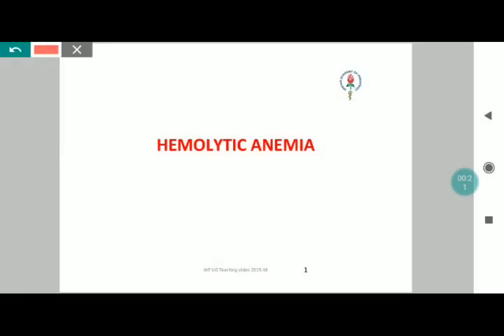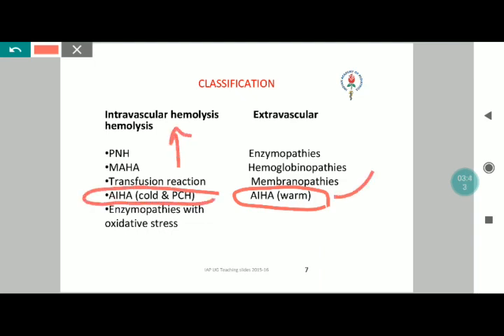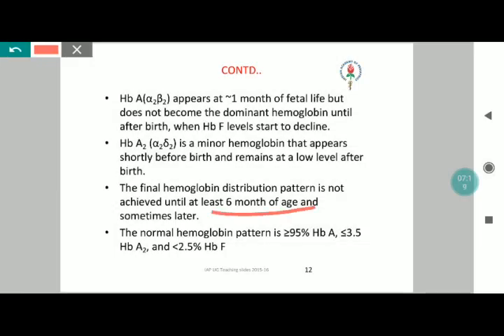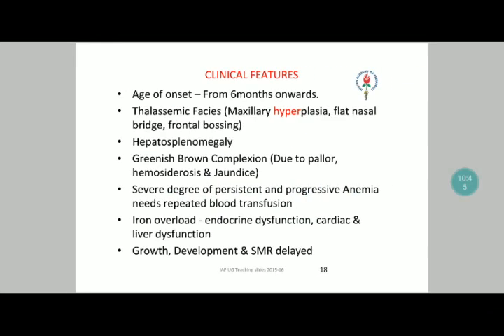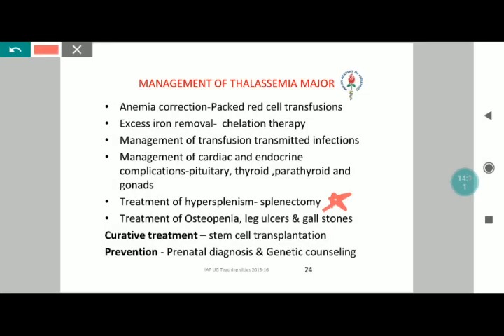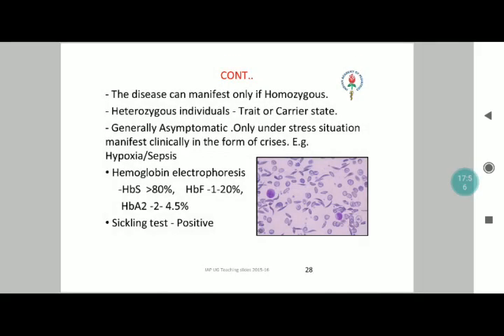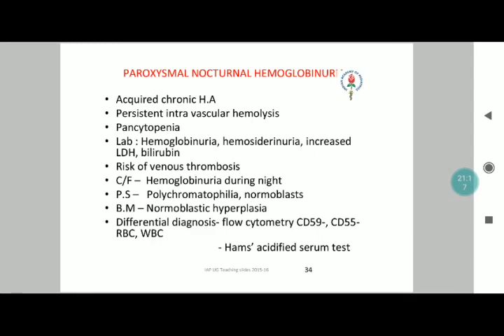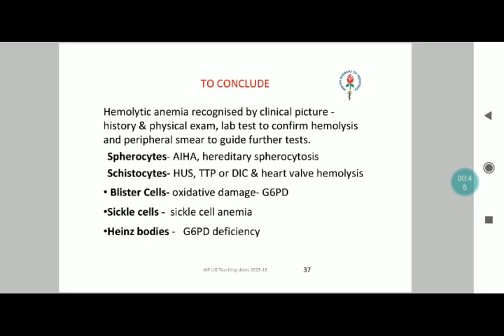Hemolytic Anemia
Short presentation on Hemolytic Anemia